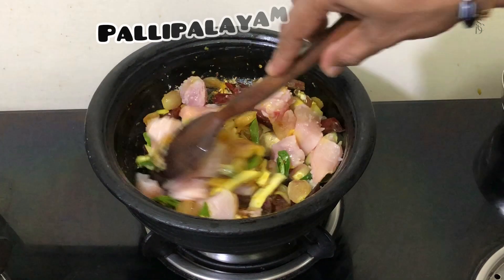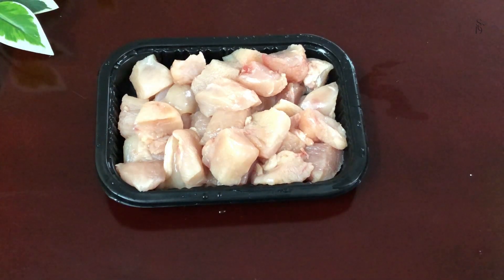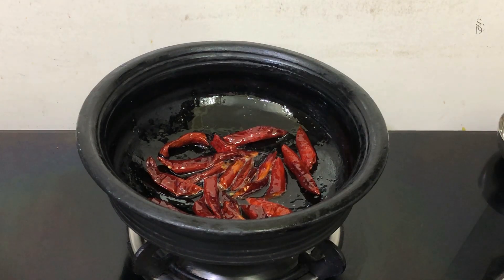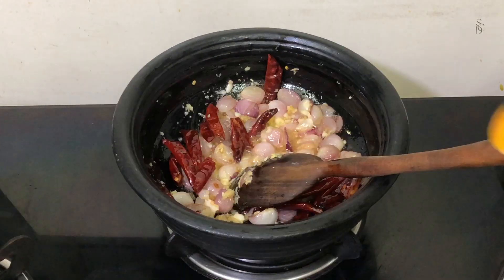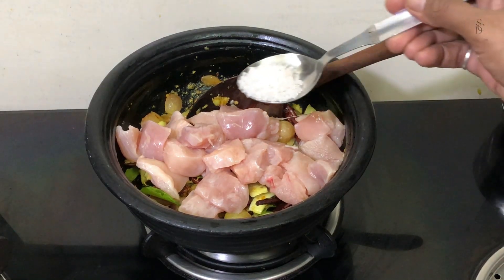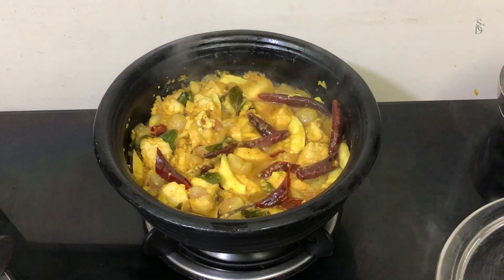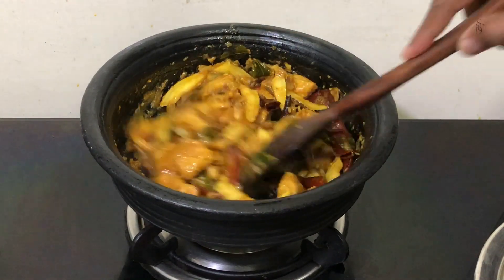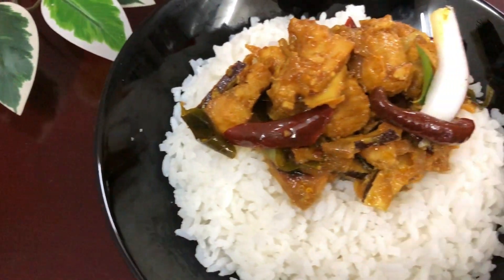പള്ളിപാളയം ചിക്കൻ / pallipalayam chicken recipe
Chicken
Shallots
Dried red chilli
Curry leaves
Turmeric powder